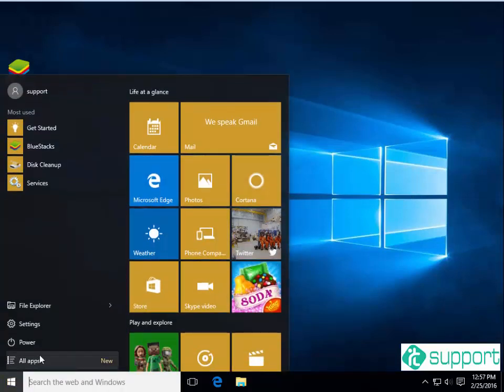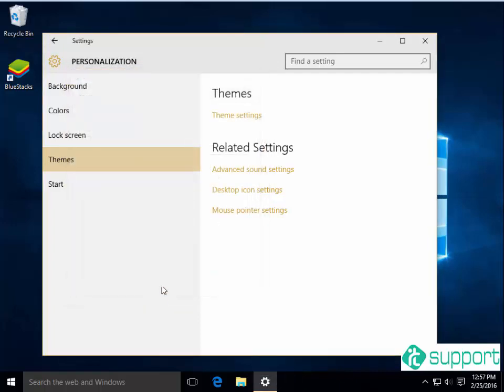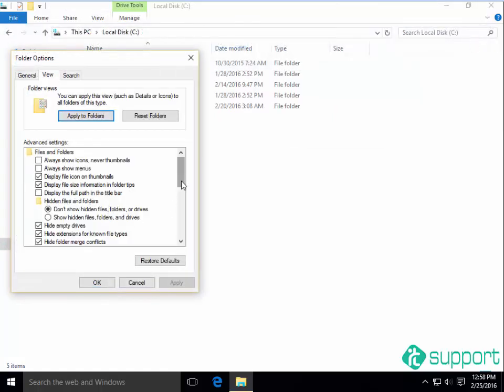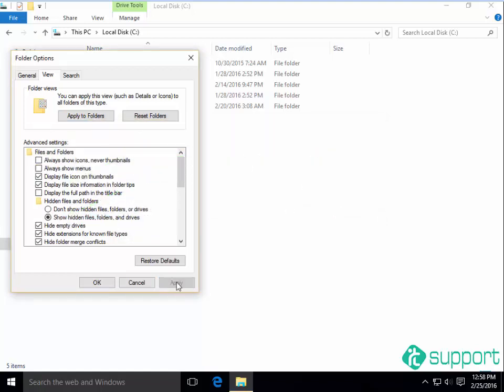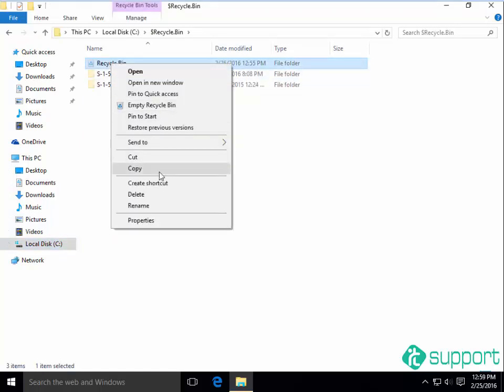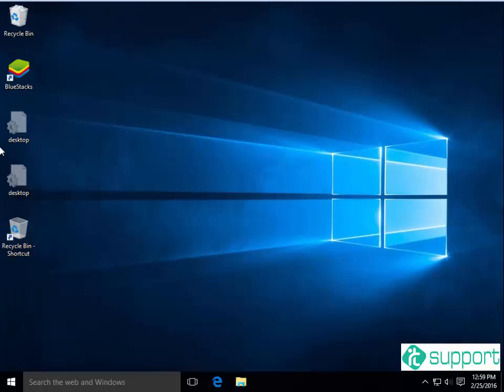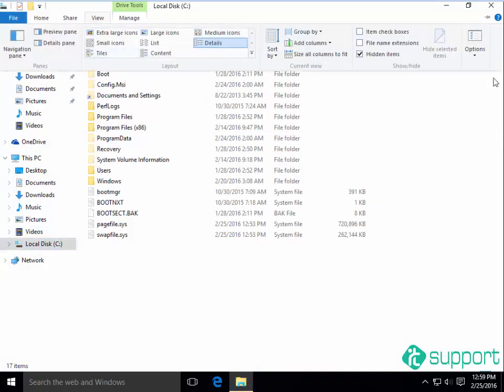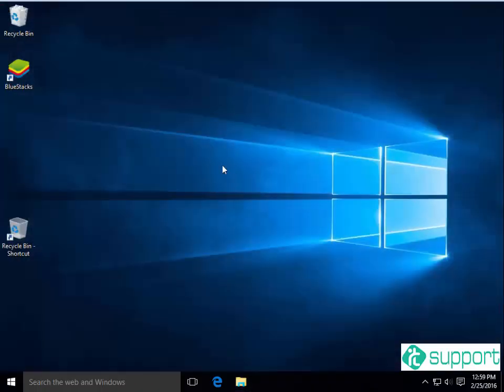Missing Recycle Bin in Windows 10? Finding the Recycle Bin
Ever since Microsoft forced people to update their computers to Windows 10 I've been getting calls from people with lots of different problems. From missing printers to 100% disk usage when nothing is running. The weirdest and perhaps the simplest problem is the missing Recycle Bin in Windows 10. I am not joking, for some reason, the recycle bin in Windows 10 computers and laptops just disappears without an apparent reason.

Fear not, just follow the steps below and you will have your recycle bin icon on your desktop in no time.

Finding the Recycle Bin - Option 1
First try this. If this doesn’t work then try the tip below

Click the Start button then click Settings
Select Personalisation - Themes - Desktop icon settings
Select the Recycle Bin checkbox then Apply

If you still can't see the recycle bin on your desktop then try the following:
Finding the Recycle Bin - Option 2

Navigate to your C drive
click View then on the right click Options and select Change Folder and Search Options
When Folder Options box comes up click on the View tab - scroll down a bit and untick the box where it says Hide protected operating system files
Apply changes and close the Folder Options box

Now, when you click on your C drive on the right hand side you will see a folder called $Recycle.Bin. open the folder and right click on the Recycle Bin icon - Send to- Desktop (create shortcut)